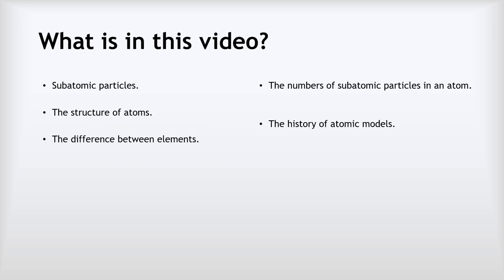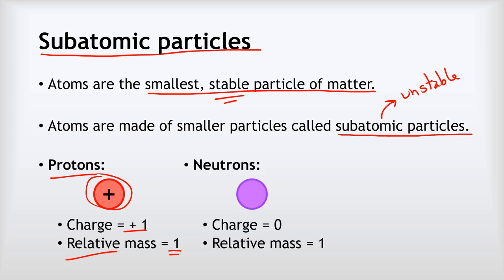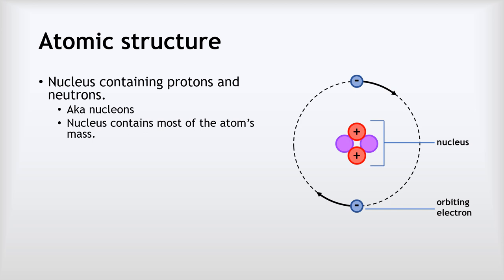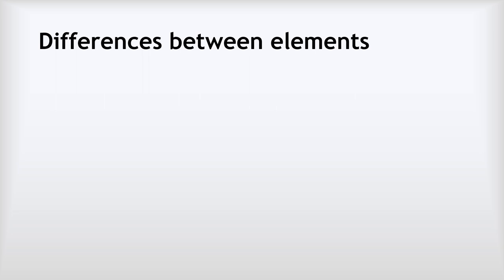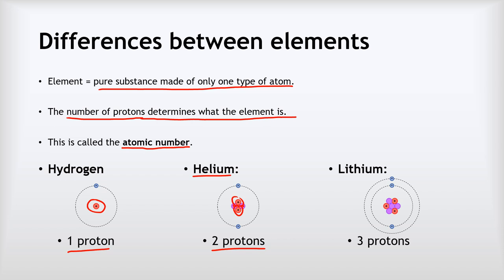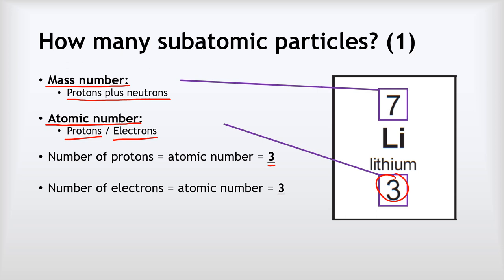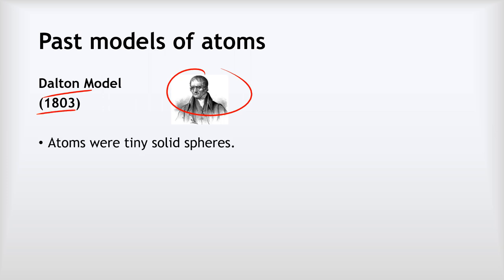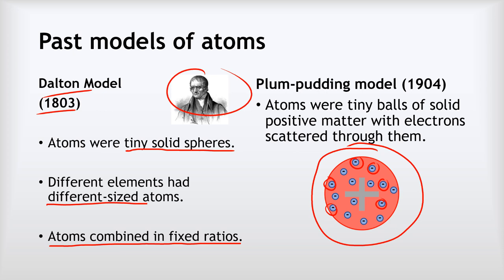GCSE Chemistry 2 - Atomic structure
A video on the basics of atomic structure including:
- Subatomic particles
- The Bohr Model of atoms
- The difference between atoms of each element
- Determining the numbers of subatomic particles
- Past models of atoms.